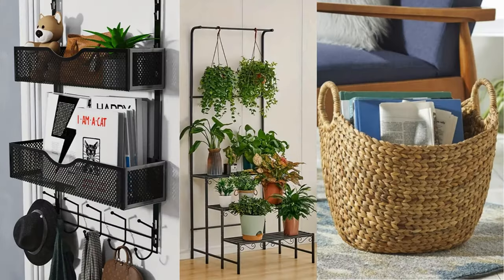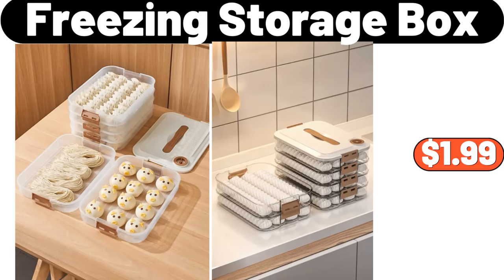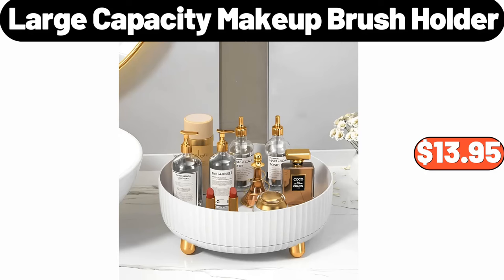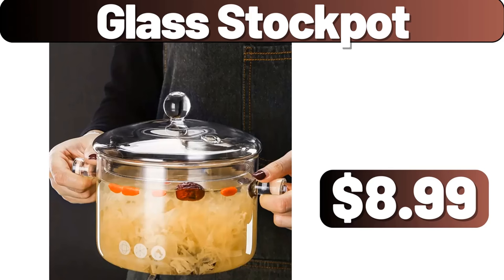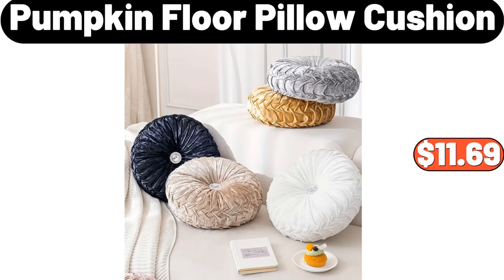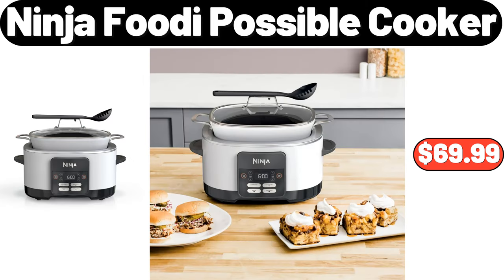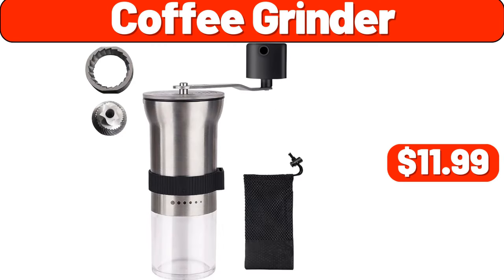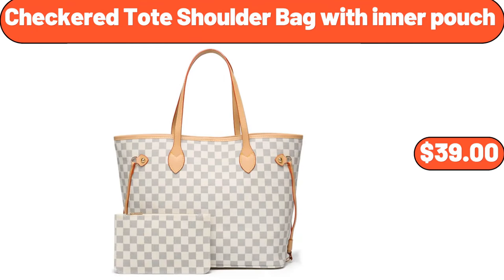ALDI - SHOCKING NEW DUPE FINDS FOR HALF THE PRICE⁉️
Hello everyone, let's take a look together at the discounted products at aldı market, Mop And Bucket Set, 3, $12.99. 4-Tier Kitchen Rack, $18.99, Don't forget to subscribe to our channel and like the video. 3-Tier Plant Stand, $19.99. 2 Mesh Baskets, $11.99. 4pcs Ceramic Soup  Set,, $11.99. Electric Spin Scrubber, $19.99. Tray Dehydrator Machine, $14.99. Bread Pan, $4.99. Cake Pan, $4.99. Under Sink Organizer, $12.99. 2pcs Spice Racks, $12.99. Aluminum Round, Cake Pan, $7.99. Smart Soap Dispenser, $11.99. Nordic Ceramic, Tissue Box, $6.99. 4pcs Set Beige Non-stick Pot, $29.99. Wood Plates, $1.99. Crofton 12-Quart, Porcelain Enamel Stockpot, $19.99. 3pcs Pots And Pans Set, $19.99. 2 piece Snacks Potato, Chips Bowl, $3.99, Don't forget to mention what you think the prices of the products are in the comments section. Tortilla Press Maker, $14.99. Two-layer Storage Cart, $32.78. Square Cake Baking Pan, 2 Pieces, $7.99. 4 piece Luxury Gold, Kitchen Knife Set, $28.99. Fresh Black Angus USDA Choice, Premium Corned Beef Flats, 1Lb, $4.99. 5 piece Transparent, Food Storage Bag, $6.99. 3pcs Duvet Cover Set, $8.99. Multi-function, Magic Pants Hangers, $7.09. Self Watering, Plant Pot, $6.99. Mini Pancake Griddle, $7.99. Portable Ceramic, Space Heater, $21.41. Rectangular Porcelain Dessert Plates, Set Of 6, $23.78. Retro 2 Slice Stainless Steel, Toaster, $24.99. Washing Mop, $7.99. Kitchen Storage Canister Set, $34.99. Rectangular Ceramic Plate, $9.79. 16-Piece Tumbler and, Rocks Glass Set, $24.87. Nordic Style, Ceramic Dinner Plate, $7.99. 8 - Piece Non-Stick, Aluminum Cookware Set, $44.99. Retro Countertop, Microwave Oven, $69.00. Multi-Layer Shoe Rack, $3.99. 4pc Light Luxury Towel Hook, $1.99. 3pcs Extended Memory Foam Bathmat Set, $8.99. Throw Pillow Covers, Set of 4, $12.99. Electric Salt and Pepper Grinder Set, $25.99. Blossom Bundt Nonstick Cast Aluminum Pan, $24.98. 5FT Artificial Bougainvillea, Flowers Tree, $38.99, I definitely recommend you to buy this product Freezing Storage Box, $1.99. 5 Quart Air Fryer Oven, With Smart Cooking Programs, $89.99. 4PCS Adhesive Hooks, $0.99. 7 pieces Ceramic, Condiment Jar Set, $45.99. Small Coffee Table, $27.28. Electric Spin Scrubber, $3.99. Food Storage Containers, $1.99. Ceramic Small Flower Pot, $5.99. Super Fluffy Faux, Wool Area Rugs, $59.99. Multifunctional Coffee, Juice Maker, $112.99. Kitchen Sink Drain Rack, $2.99. Foldable Dish Drying Rack, $2.99. 2pcs Small, Potted Orchid Plant, $14.99. Coffee Cups And Saucers, Set Of 6, $31.99. 3pcs Storage Container, $24.99. Electric Air Fryer, $44.99. 5pcs, Cosmetic Storage Box, $3.99. Multifunctional Mini, Smokeless Barbecue, $18.89. 4pcs, Stainless Steel Cooking Pot Set, $70.99. Stainless Steel, Coffee Spoon, $1.99. 5 Pairs Vintage, Ethnic Style Socks, $3.98. 3-Sided Glass Farmhouse, $449.99. Fruit Tray, $13.27. Transparent Shoe Rack, $16.99. 4pcs Ceramic Storage Jar, With Lid, $14.85. Set Of 6 Porcelain Kitchen, Bakeware, $31.19. Zipper Front Jacket, $22.04. Glass Butter Dish, With Lid, $8.34. Wall Mount Punch-free, Hanging Clothes Hook, $12.78. Woven Basket With Handles $22.87. Stainless Steel, Mixing Bowl, $3.99. 4pcs Vintage Farmhouse, Cotton Fitted Sheet Set, $44.47. Maranda Transitional Medallion, Area Rug, $52.99. Ceramic Dinner Plate, $11.99. Glass Containers with Wood Lids, Set of 4, $18.95. Woven Plaid Sofa Slipcover, $23.99. Cute Cartoon, Animal Pattern Bath Rug, $13.98. 8-Piece Deep Glass, Baking Dish Set, $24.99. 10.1 inch WiFi Digital Picture, Photo Frame, $55.99. Acacia Table Dining Table, $74.99. Toothbrush Holder, With Gargle Cup, $6.99. Convenient Bathroom Organizer, with No Punching Needed, $5.99. Women's Solid, Color Fluffy Boots, $16.99. SPECIALLY SELECTED, Tortilla Top Crusted Flounder, 12.5 oz, $6.99. Large Capacity, Makeup Brush Holder, $13.95. Artificial Succulent Plants, in Ceramic Pots, $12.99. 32-Piece Ceramic Porcelain, Dinnerware Set, $118.99. Bake House, Creations Pie Crusts, $1.79. Home Vertical Heating Fan, $28.99. Electric Griddle, $36.99. 3 Flexible Drawer Storage Organizers, $1.99. Westinghouse 32 Inches, LED Roku Smart TV, $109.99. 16 quart Porcelain, Enamel Covered Stock Pot, $28.99. Quilted Velvet Reverse Sherpa, Electric Heated Throw, $26.99. Electric Fireplace Recessed, Wall Mounted Freestanding, with Remote Control, $189.99. Bremer Lasagna with Meat Sauce, $6.89. 5 pieces Acacia Wood, Silicone Mini Kitchen Utensil Set, $8.99. Crofton 12-Quart Porcelain Enamel Stock Pot, $19.99. Coffee and Espresso Maker, $44.99. 8-Cup Pour Over Coffee Maker, $24.98. Welcome Door Mat, $2.99. Bathroom Wall Shelves, $12.99. Oven Roasted Turkey Breast, 1 lb, $5.85. Zippered Long Pillow Cover, $8.14. 9-Piece Cookware Set,, $19.99. Casserole Dishes, For Oven Baking Dish, $18.99. Enamel-on-Steel 12-Quart Stock Pot, $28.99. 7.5 QT Air Fryer, Oven with Visible Cooking Window, $48.99.